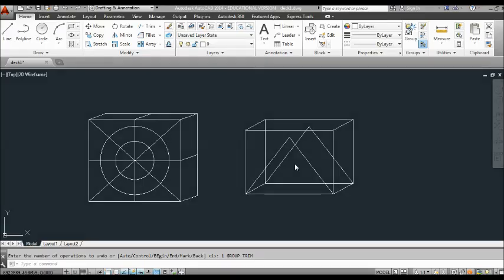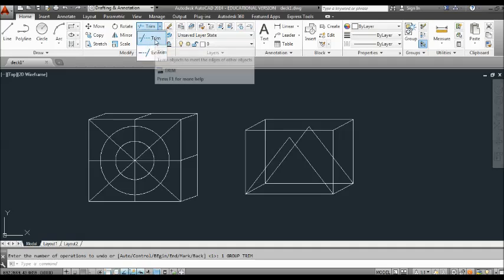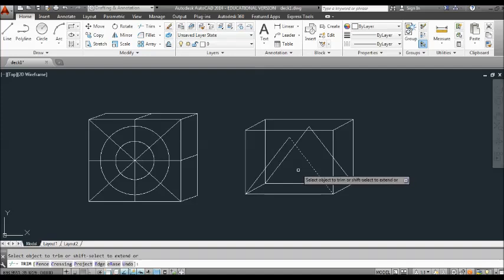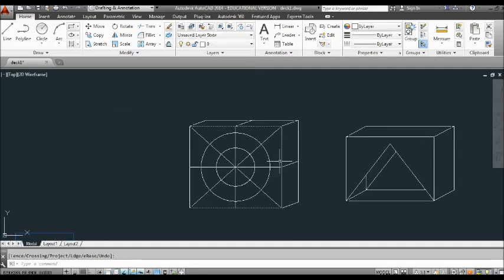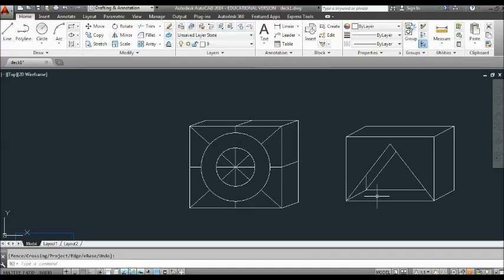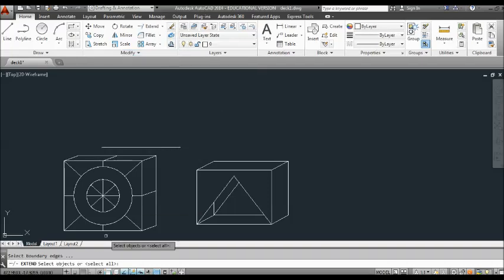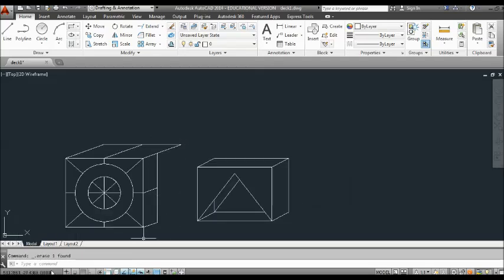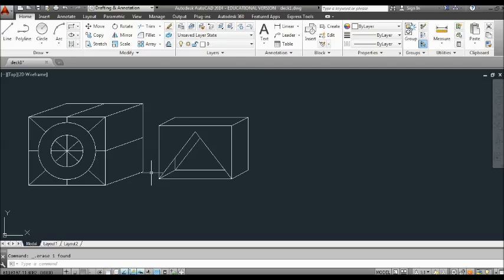AutoCad Trim and Extend Tutorial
Tutorial on how to use trim and extend commands in AutoCad. The beginners guide to command use.